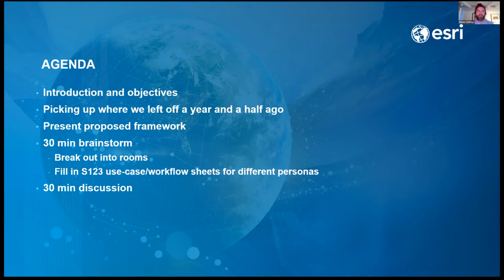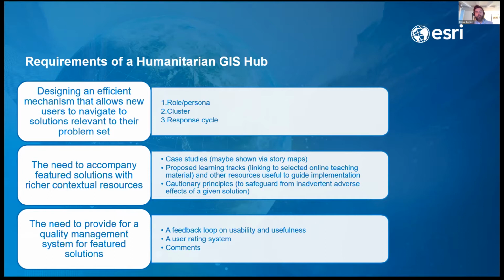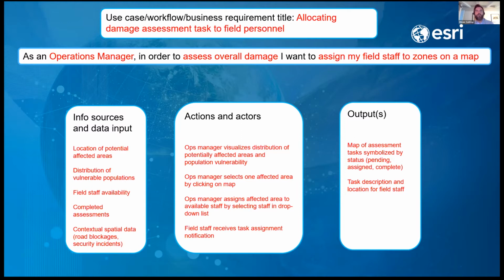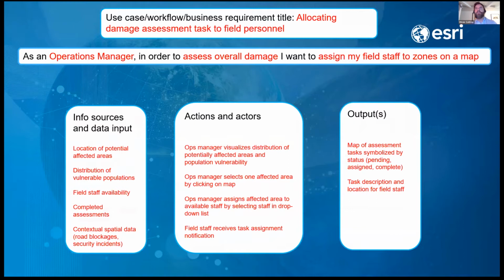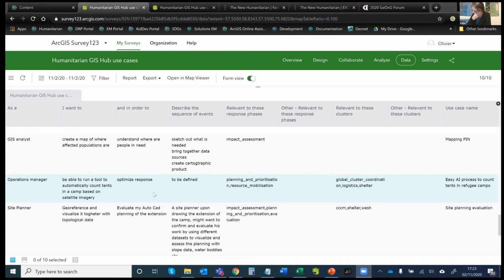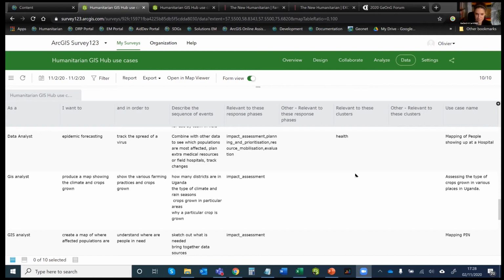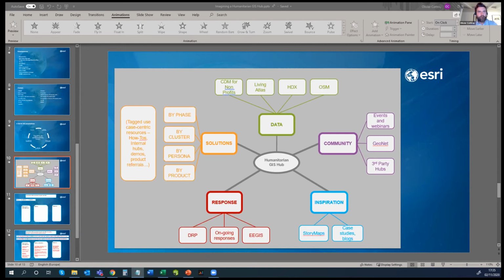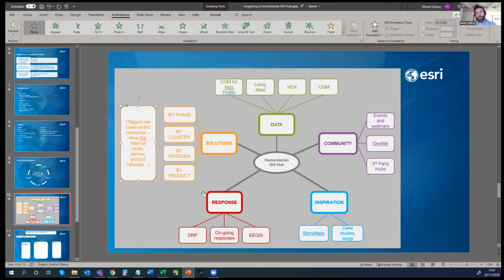WK - Imagining a Humanitarian GIS Hub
This workshop is presented by Olivier Cottray from Esri.

In an effort to continually improve the relevance of its solutions offering and to provide a space for exchange of experience in the use of its tools Esri is currently redesigning its Humanitarian Solutions webpage into a 'Humanitarian GIS Hub'. The intent is to provide an online space that provides use-case-specific 'packages' of templates, documentation, training material, case studies, user references, and more. Before putting pen to whiteboard we would love to hear your views on what a useful Hub would look like for you. What sort of navigation would you like to be presented with? What material? What themes?